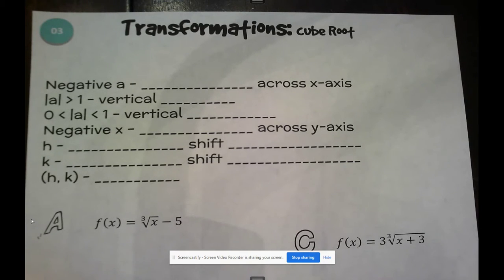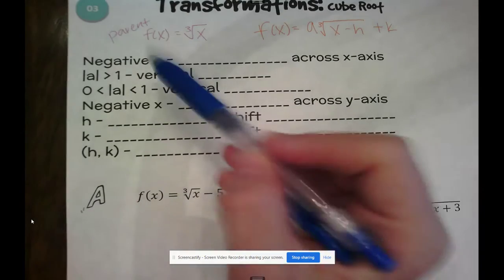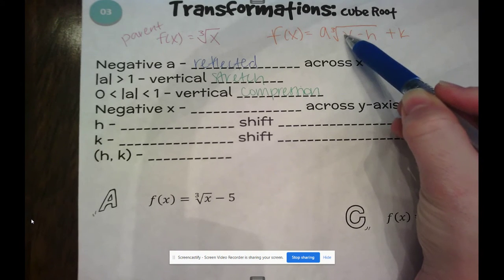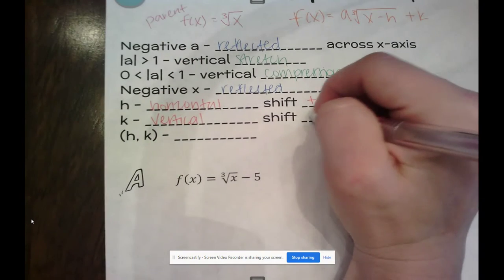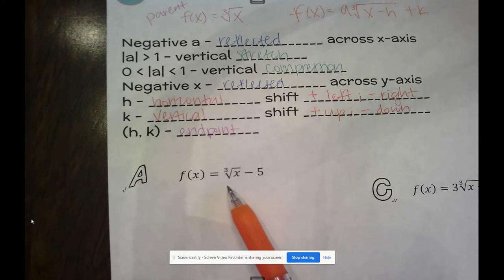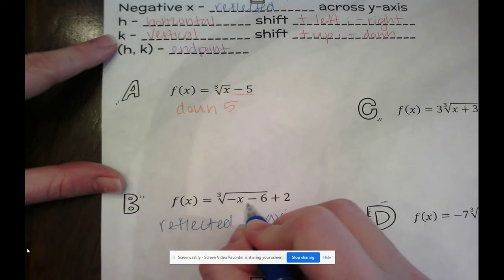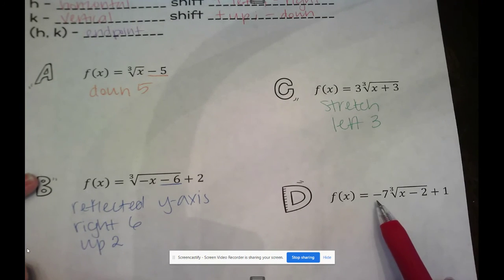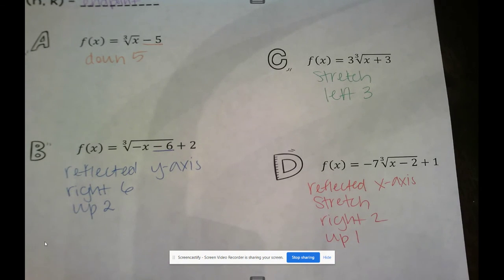Transformations Cube Root